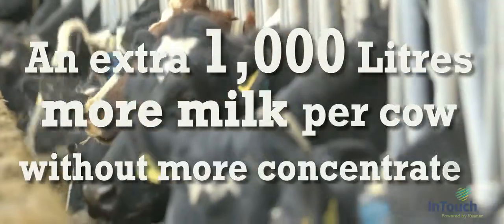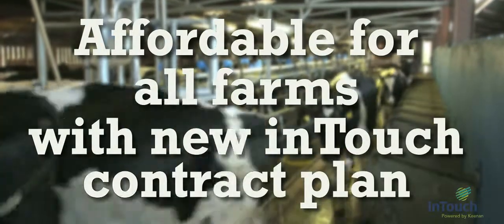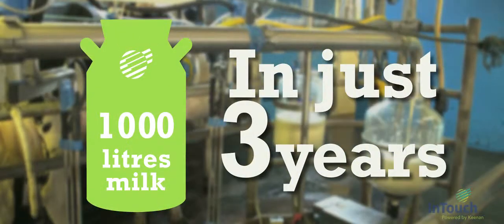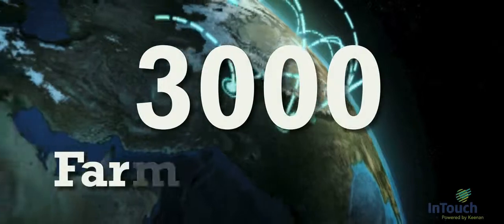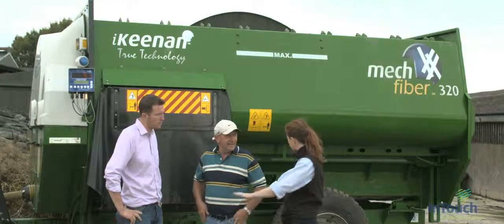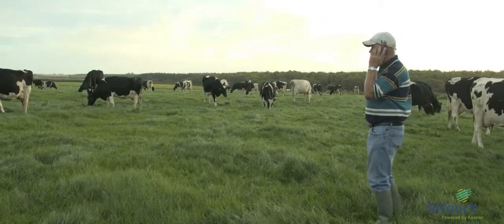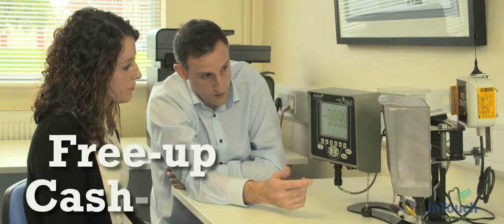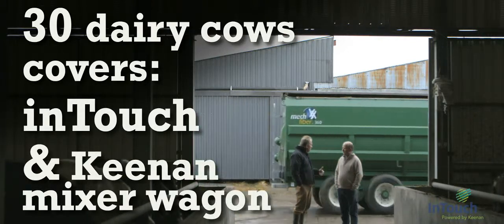InTouch Corporate Video